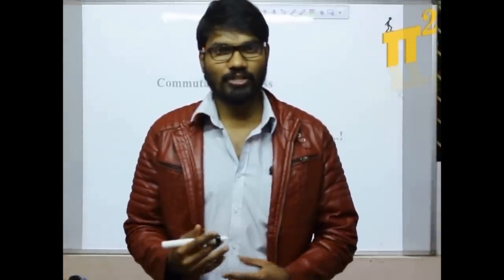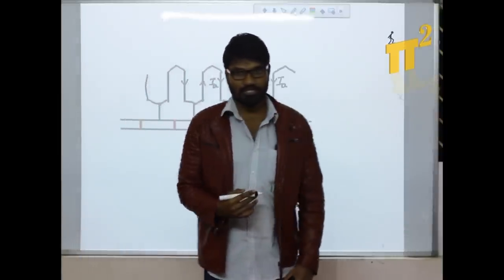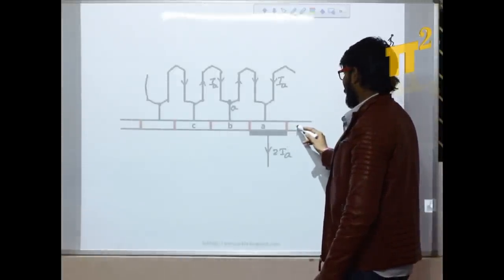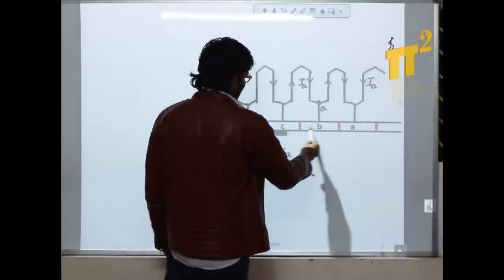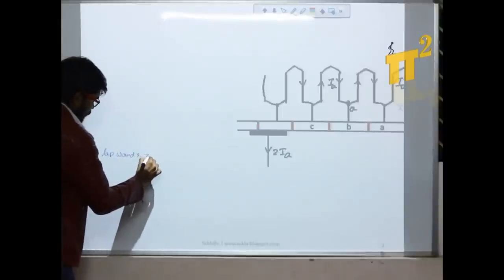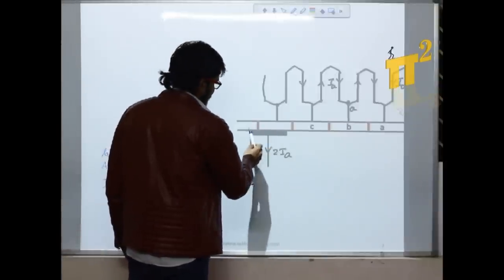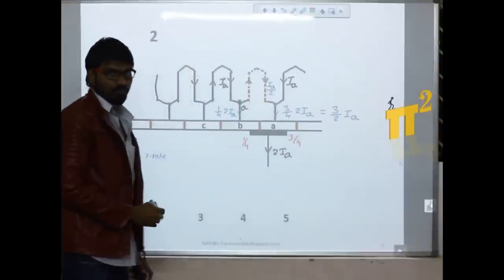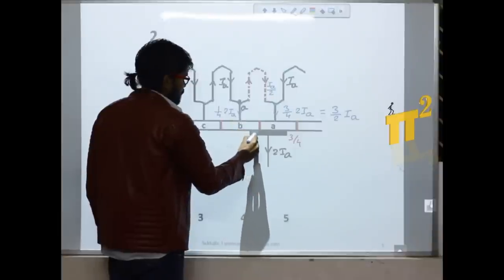Commutation in a DC machine (Subtitles included) PiSquare Academy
Fundamental Electrical Engg course for Free

This video illustrates how current reversal (commutation) takes place in a DC machine with animation.

Dear viewer, if you have any doubts on this topic, join live interactive session to have a direct interaction with Sekhar sir & clarify your doubt. Check our facebook page for more details

Motto of our YouTube channel:
1.To serve at least 1million students in understanding the Electrical Engineering concepts for Free.
2. Introduce new class room teaching methodologies to our existing education system.